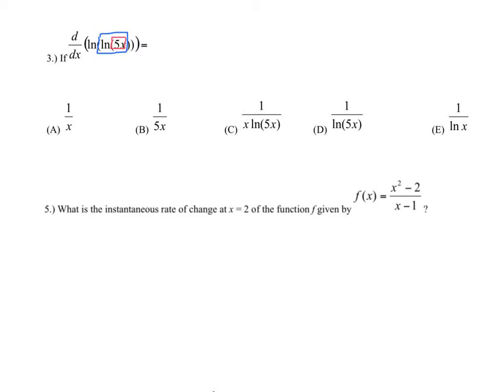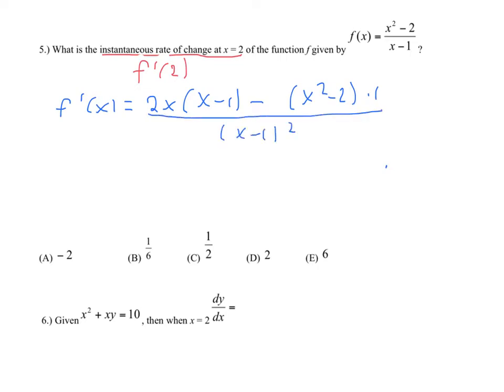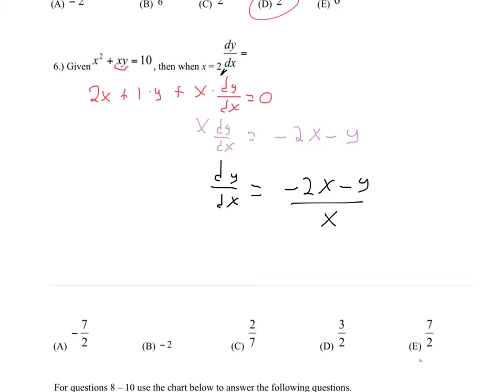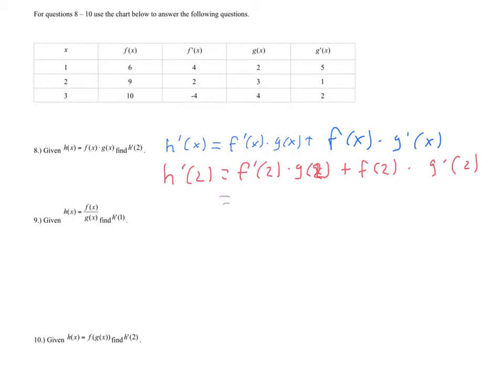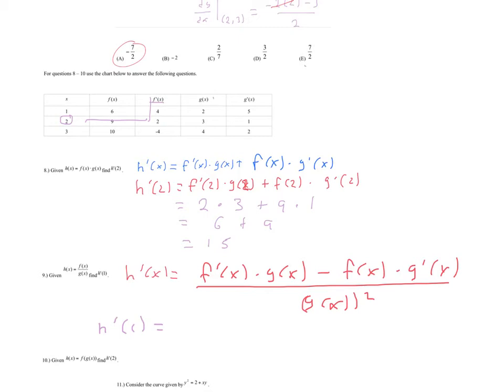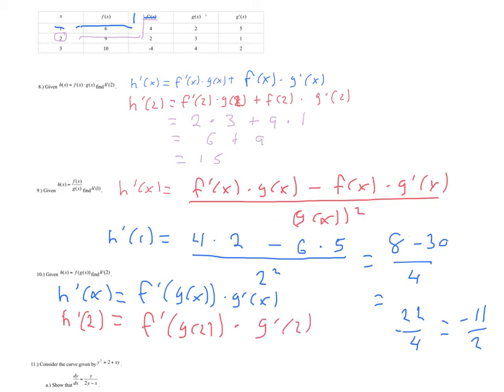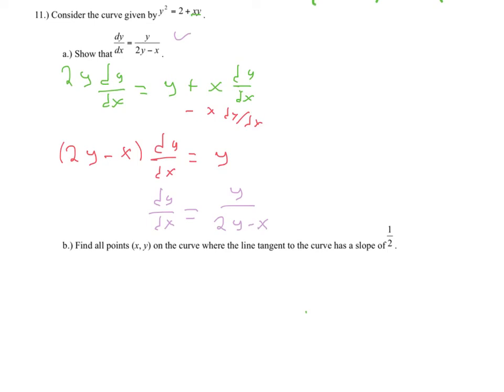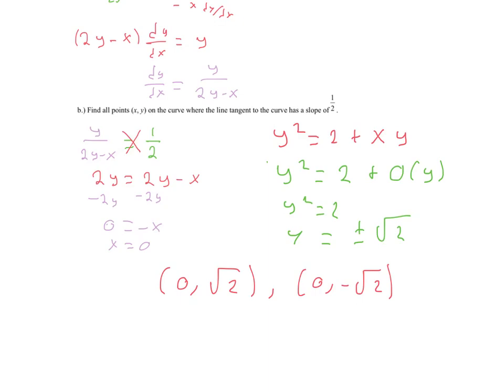rules for differentiation review